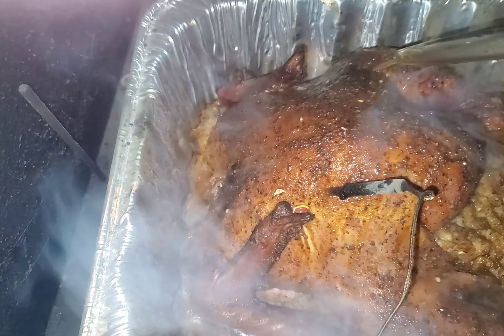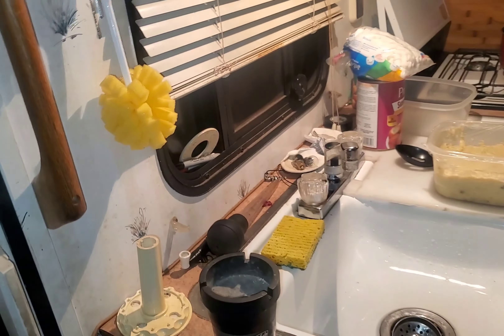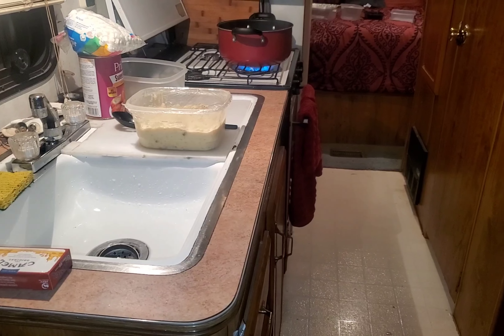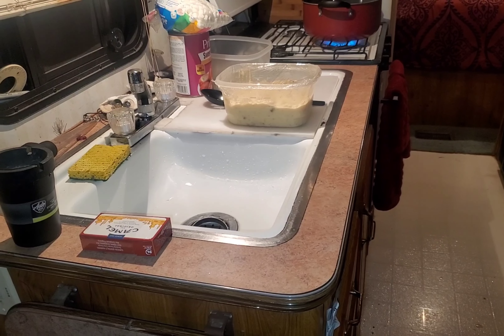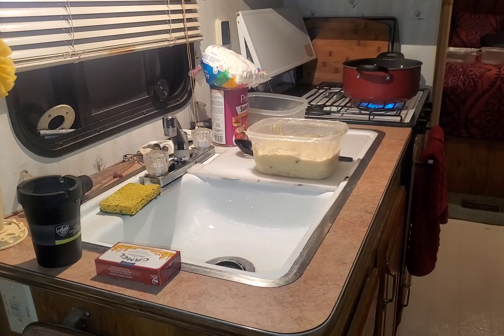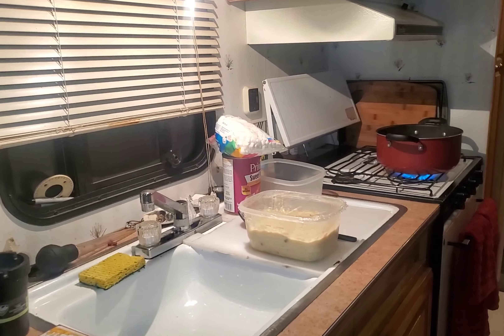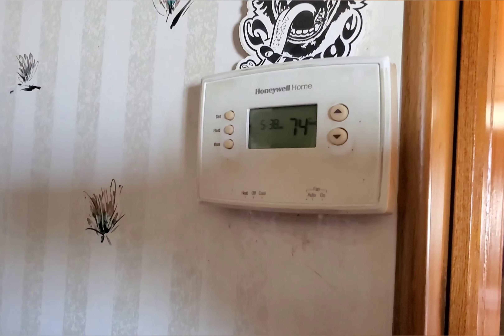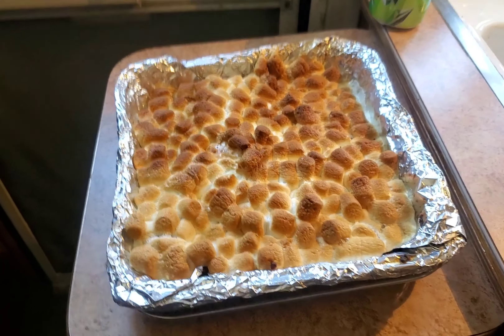FINALLY Thanksgiving turkey smoked turkey in super cold weather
rv overland01